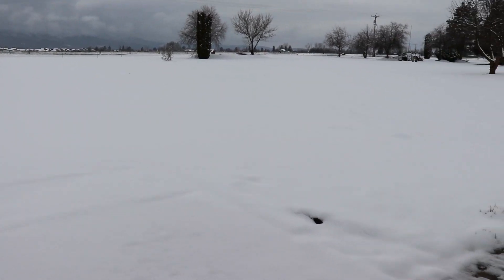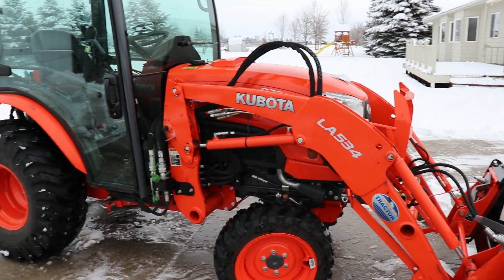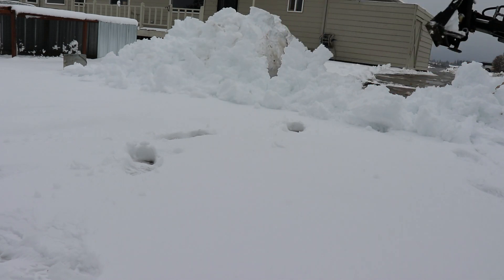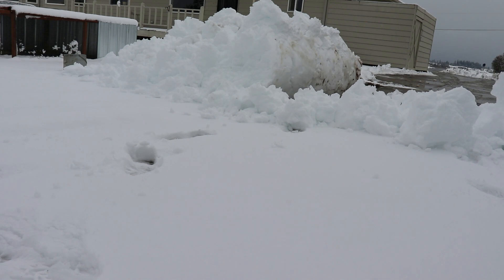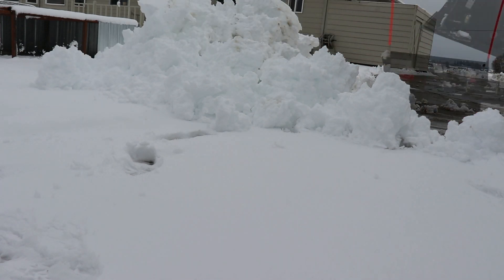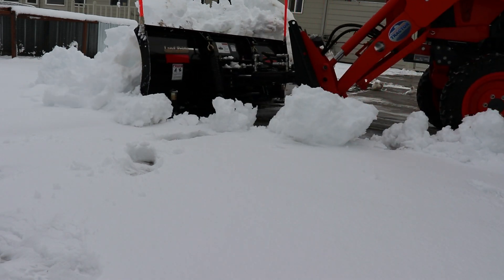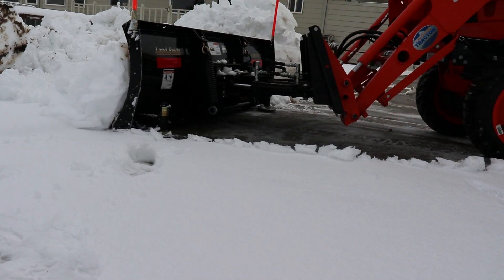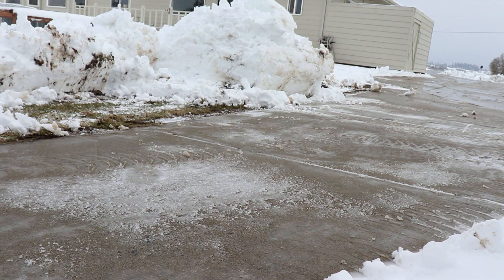The Land Pride STB1072 Snow Trip Blade in Action with the Kubota B3350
My Kubota B3350 w/ integrated cabin is outfitted with the LA534 front end loader and the  Land Pride STB1072 Snow Trip Blade.  This is just a short video showing my Land Pride Snow Blade in action.